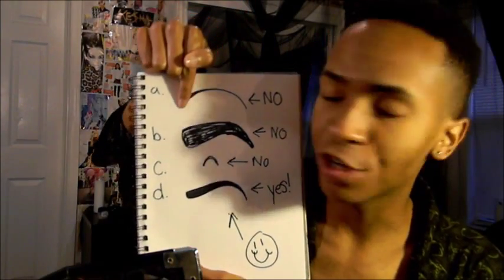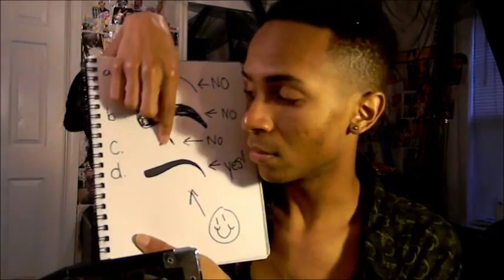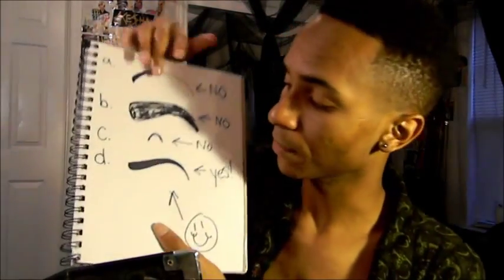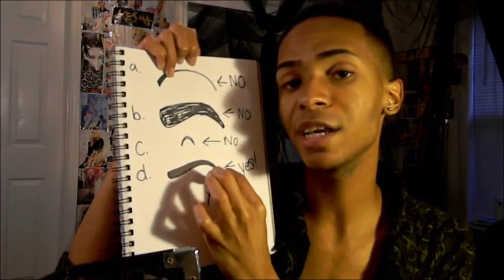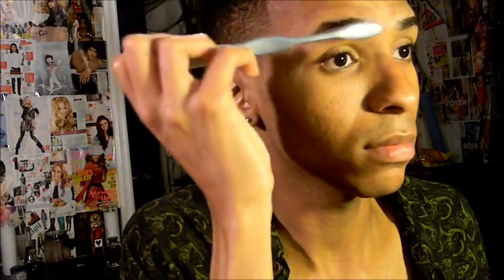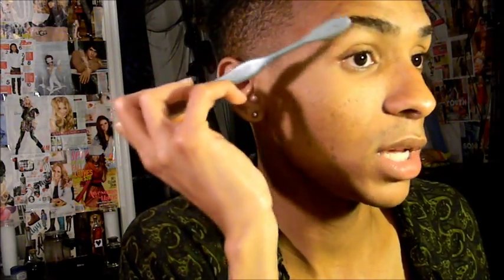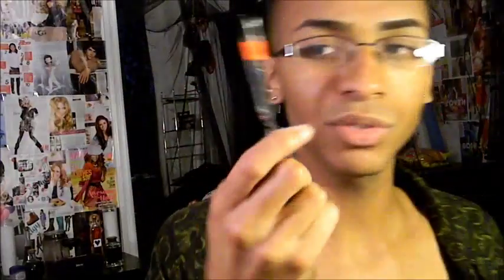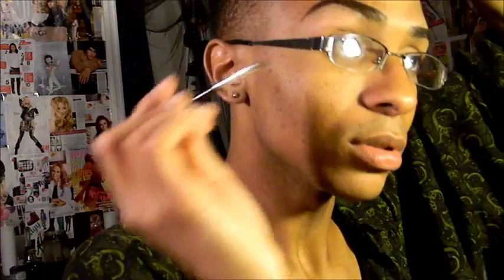Eyebrow Guidance and Tutorial!